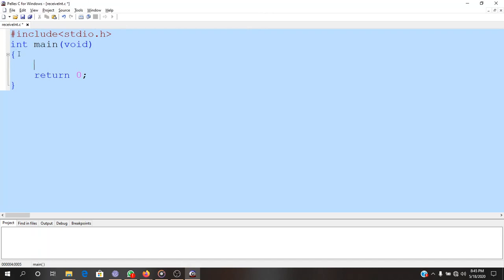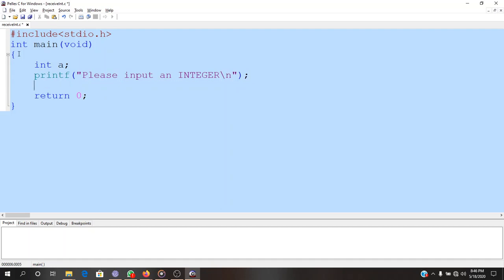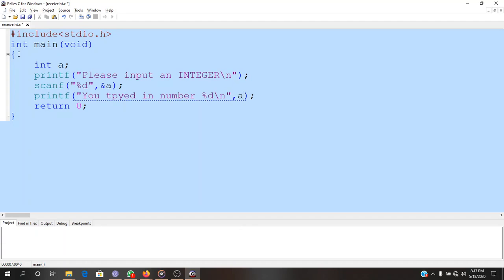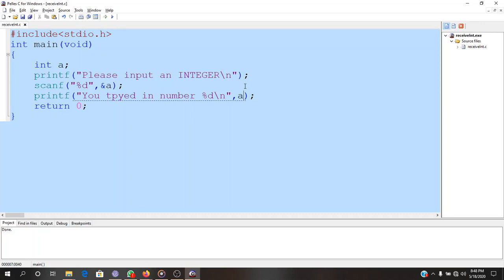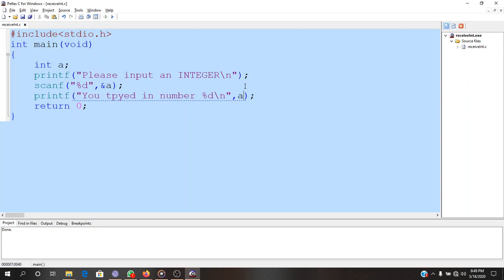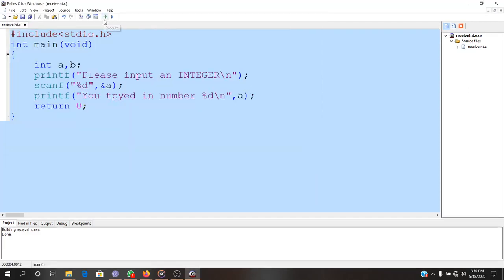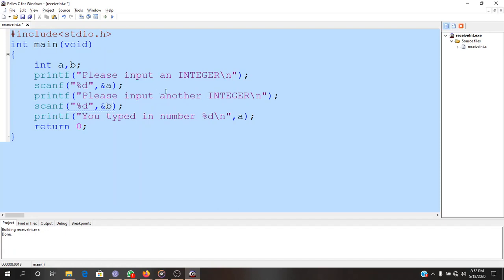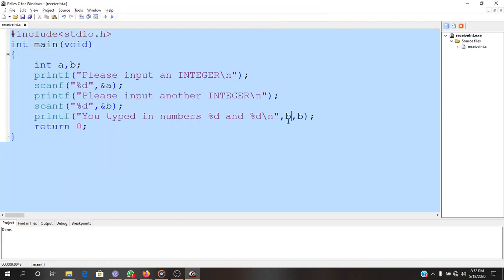Receiving user data in C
So maybe you want some information from the user. Basic input like integers. Follow through step by step and get acquainted with the process.